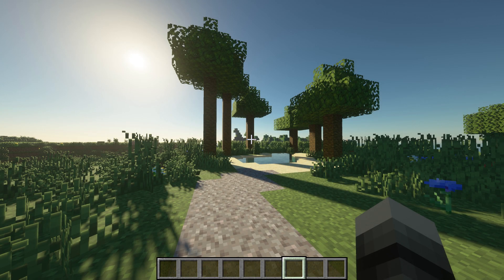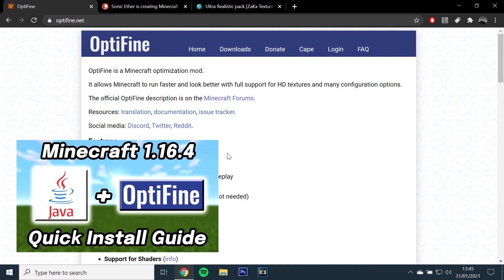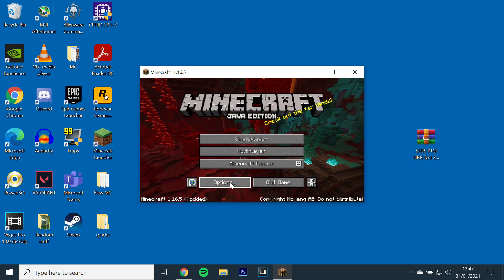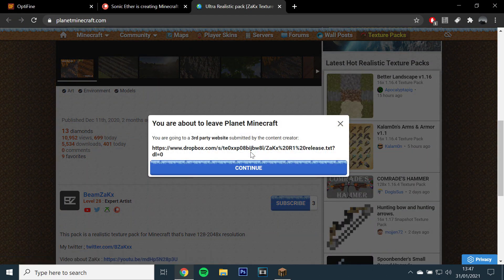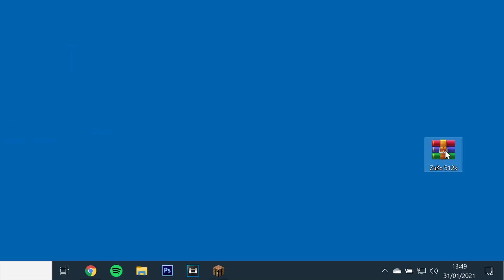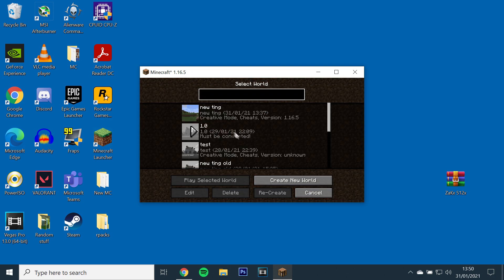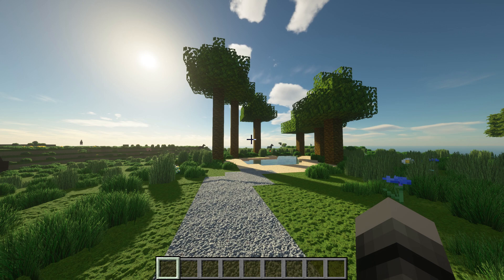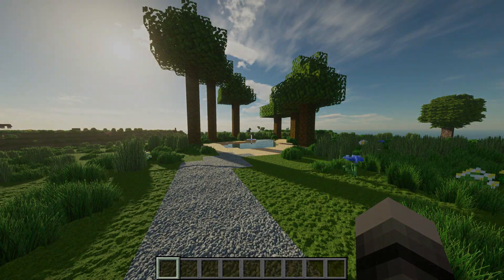How to Make Minecraft Ray Tracing Look Realistic Using PBR Textures For Free (Install Guide)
In this guide, I show you how to install PBR resource packs and set them up in Minecraft when running ray tracing shaders.

PS: I recommend installing winrar however you don't need it, you can just right click on the zip file and extract all and it should go to your desktop automatically.

Special thanks to Optifine, SonicEther and BeamZaKx for the mods.